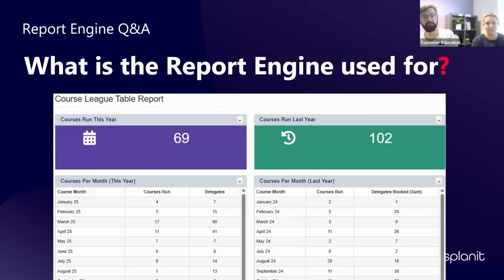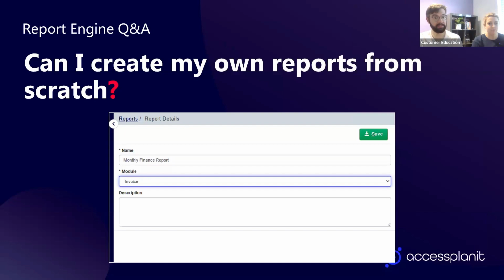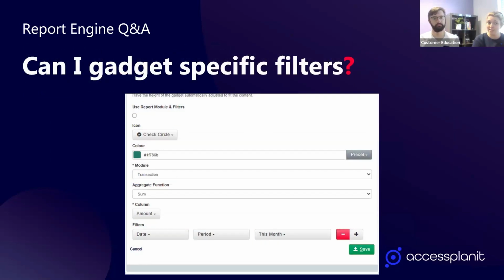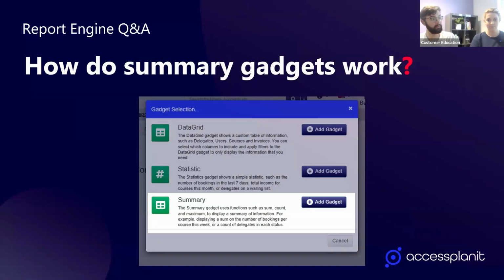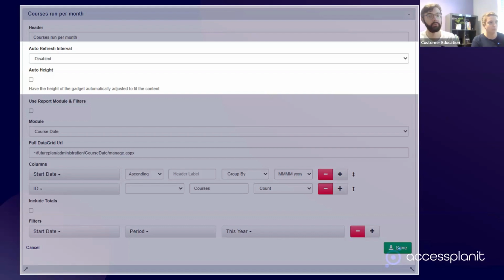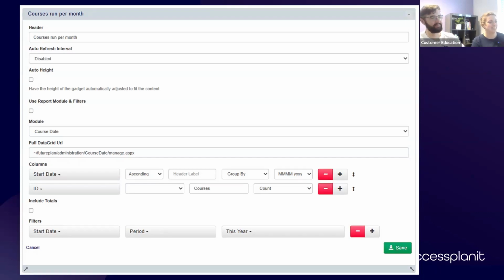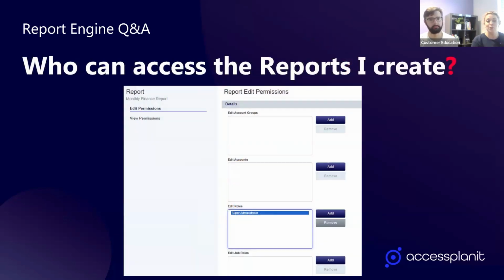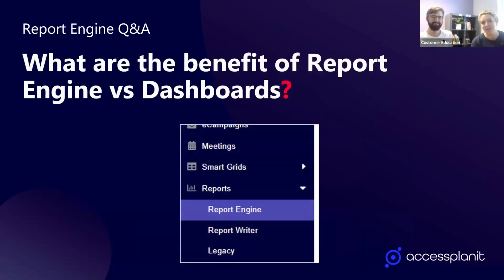Q&A - Report Engine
In this interactive Q&A session Sean & Sarah address frequently asked questions about the Report Engine!